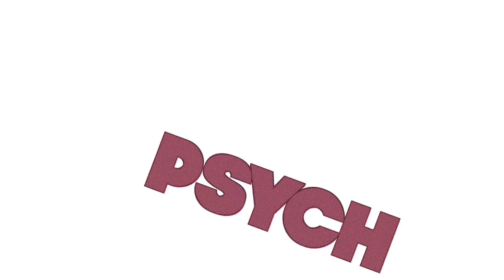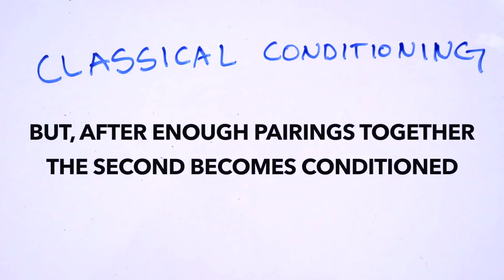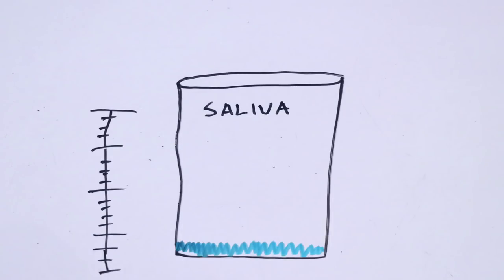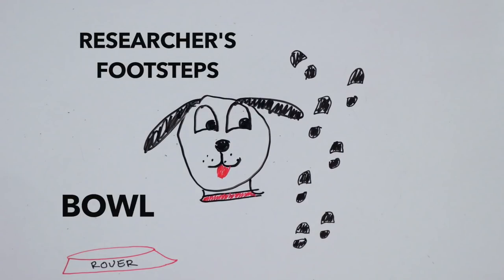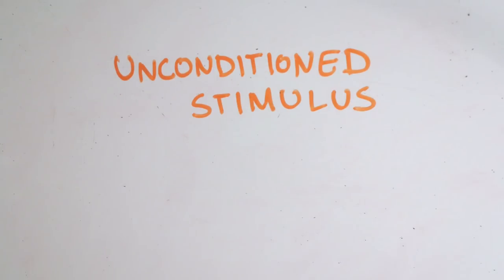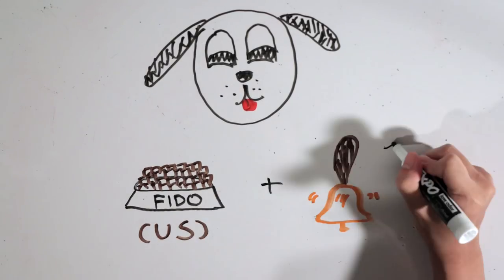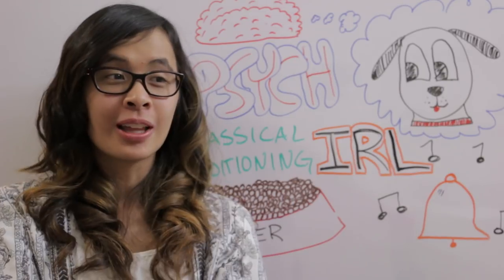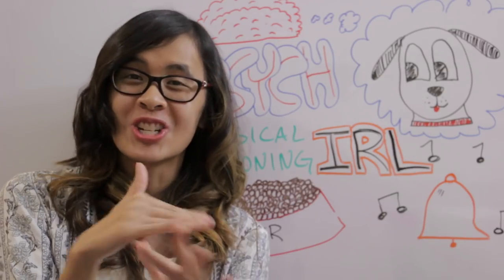Psychology: What is Classical Conditioning?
In today's video we go over Pavlov's classical conditioning and examples of classical conditioning.

Classical conditioning Definition: a learning process that occurs when two stimuli are repeatedly paired; a response that is at first elicited by the second stimulus is eventually elicited by the first stimulus alone.